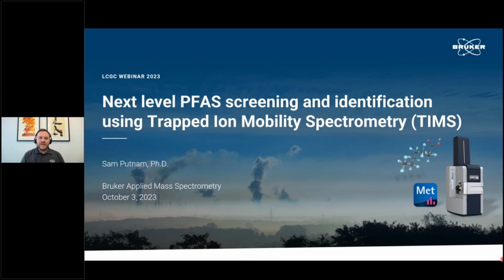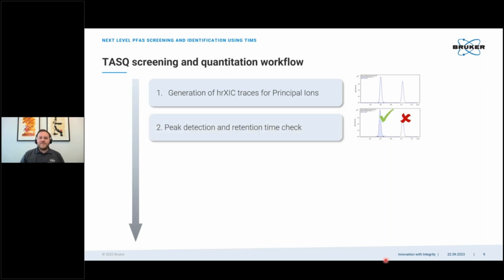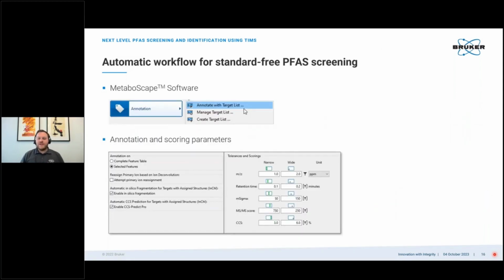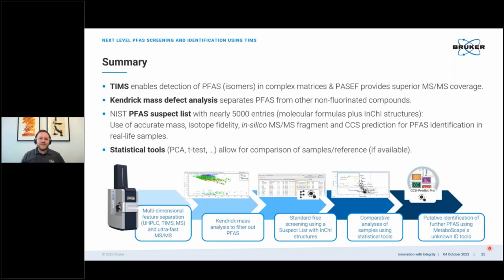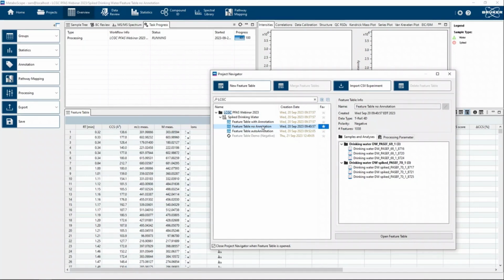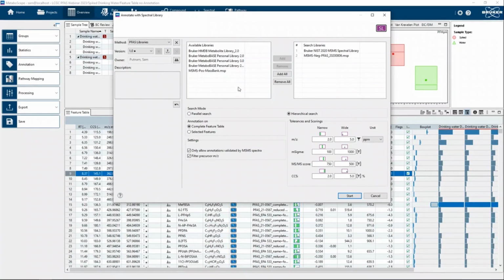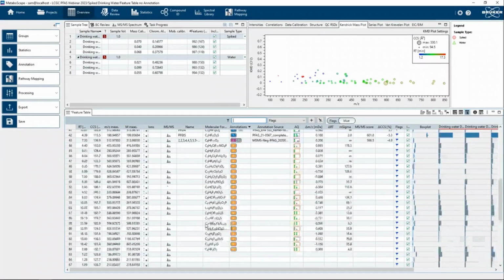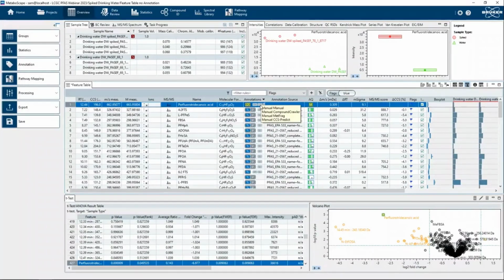Webinar: Next-Level PFAS Screening and Identification Using Trapped Ion Mobility Spectrometry (TIMS)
Enjoy this previously recorded webinar with LCGC Magazine and Bruker Applied Mass Spectrometry featuring our speaker, Samuel Putnam.

Detection and identification of thousands of PFAS compounds at a very low concentrations is a serious analytical challenge that is often aggravated by the complexity of environmental matrixes in which these pollutants are found. Abundance of isomeric and previously unreported PFAS structures can make this task even more difficult. The combination of high-resolution mass spectrometry with high-resolution ion mobility spectrometry allows reliable separation of isomeric PFAS compounds, while highly optimized methods of ionization in combination with collisional cross-section ion filtering provide high levels of sensitivity and accuracy of analysis even in a complex matrix. Hardware performance combined with advanced data processing software enables identification of unknown compounds and streamlines a difficult analytical challenge into a manageable workflow.